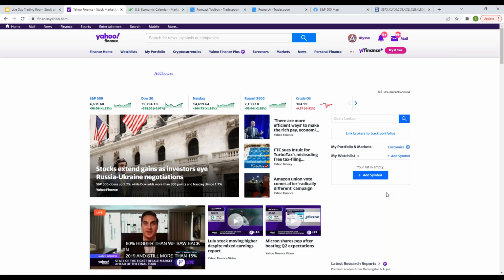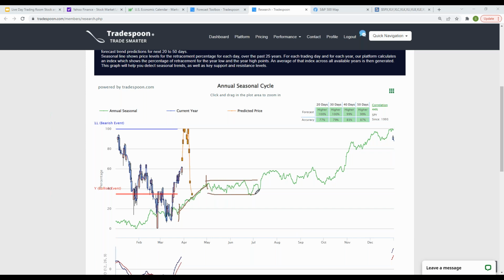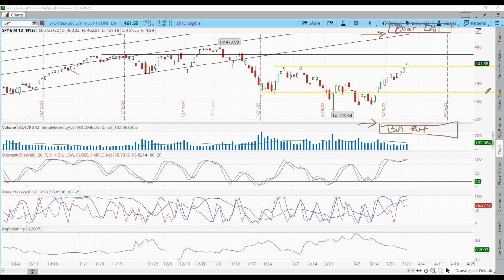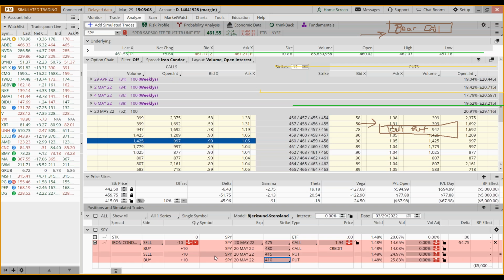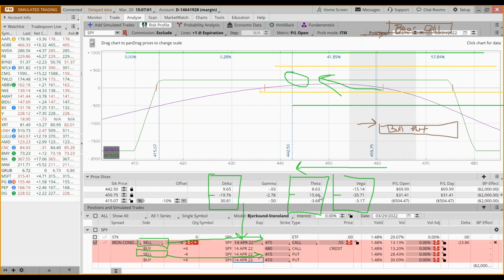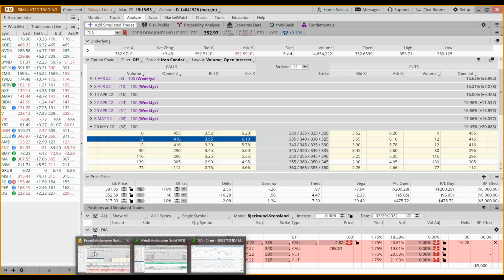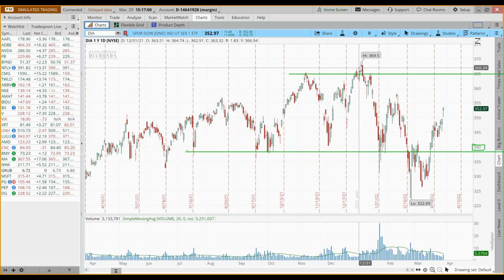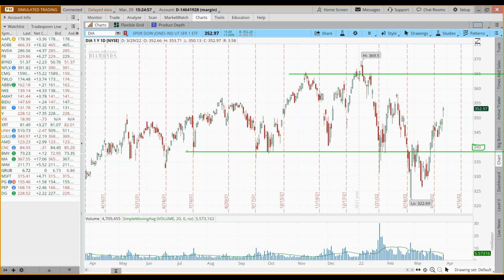2 Proven Ways to COLLECT CASH with Iron Condors | Easy Options Strategy for Beginners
Looking for an easy options strategy with high probability and limited risk? In this video, we break down the Iron Condor, one of the simplest and most effective trades for beginners. Learn how this 'winged spread' positions you to profit in TWO ways, while minimizing risk and maximizing returns. Perfect for smaller accounts, we'll show you how to leverage less buying power and still come out ahead. Whether you're new to options or want to enhance your trading skills, this video is a must-watch!